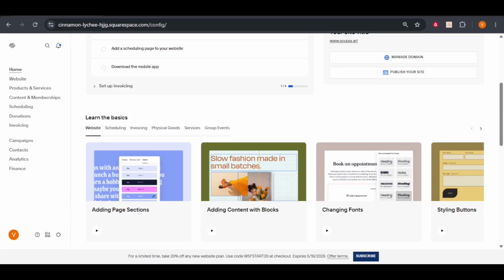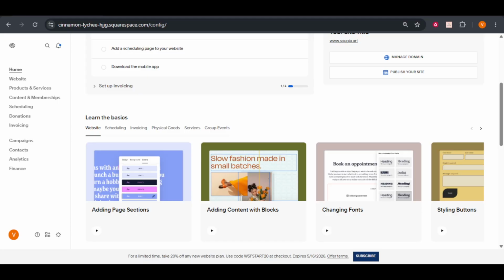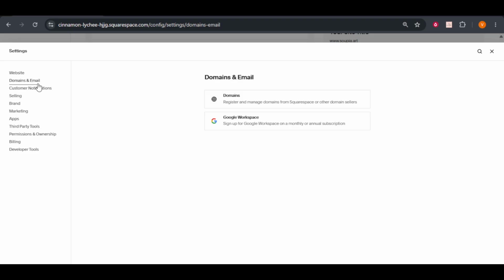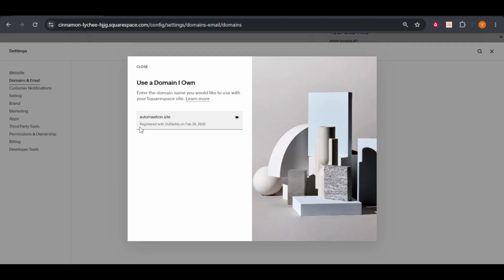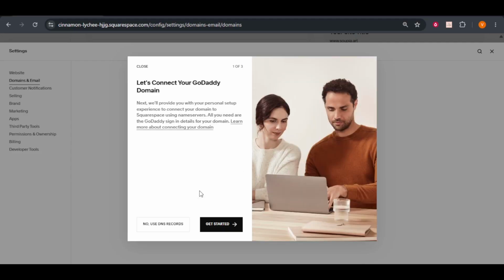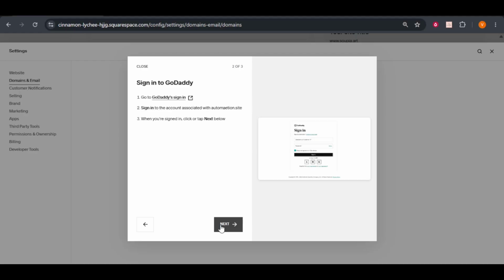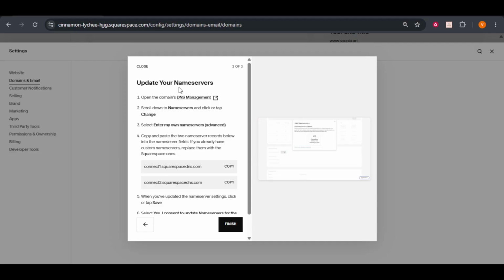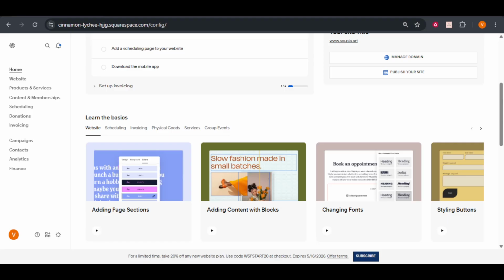How to Add GoDaddy Domain to Squarespace 2026 (Quick & Easy)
In this video, we'll guide you step-by-step on how to link your GoDaddy domain to your Squarespace website. Understanding this process is crucial for anyone looking to establish a professional online presence, and we'll cover everything you need to know to get your domain connected seamlessly with Squarespace.

By watching this tutorial, you will learn the necessary steps to add your GoDaddy domain to Squarespace effectively. Watch till the end for helpful insights that will make your website setup smoother and enhance your control over your online brand.